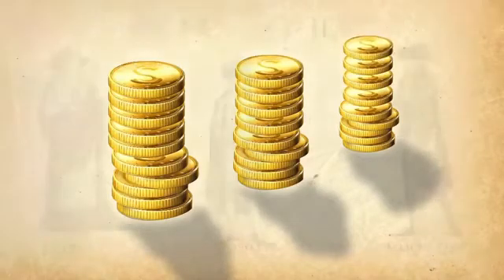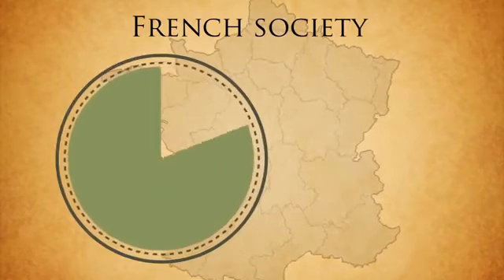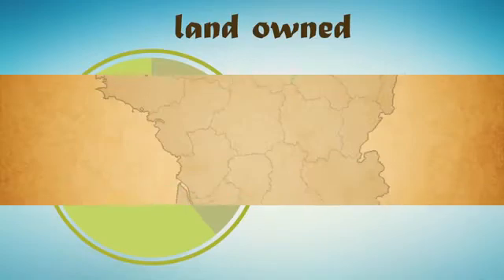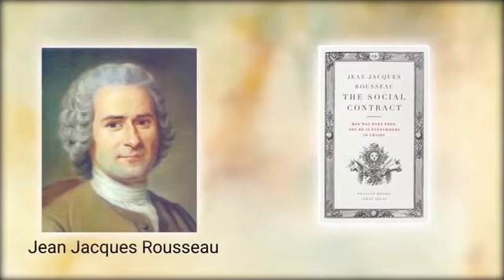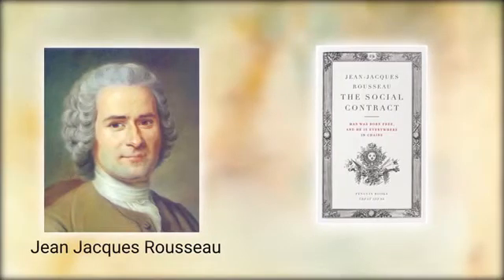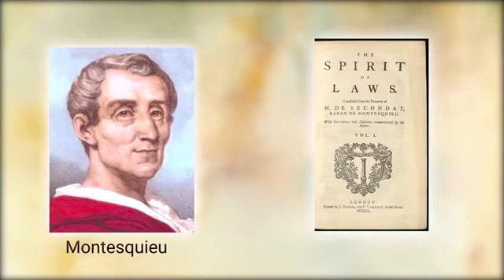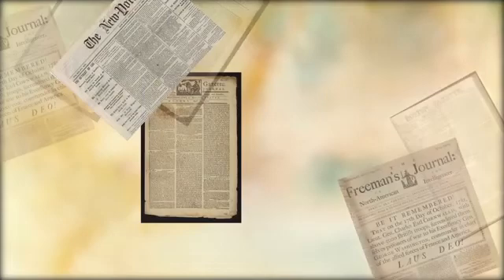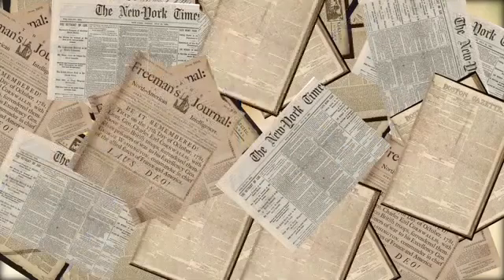Causes of The French Revolution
Grade IX NCERT